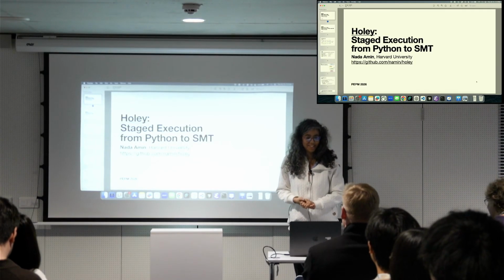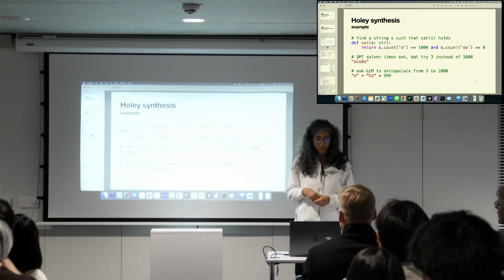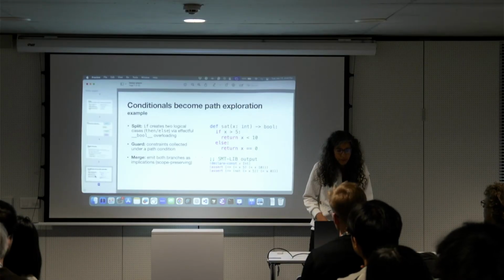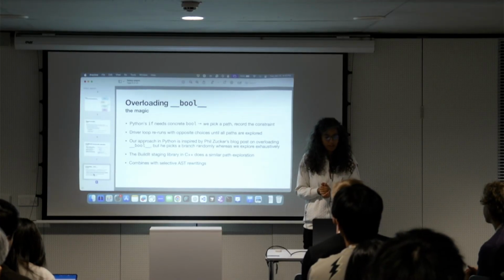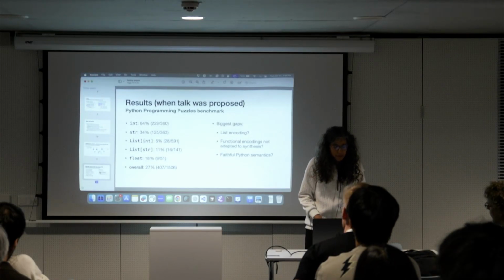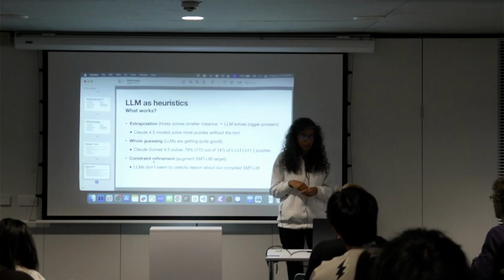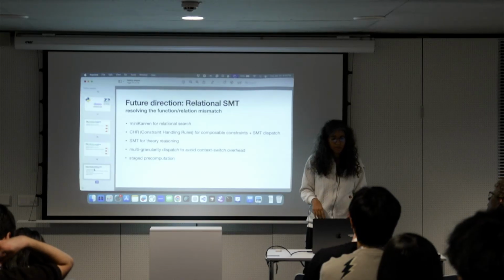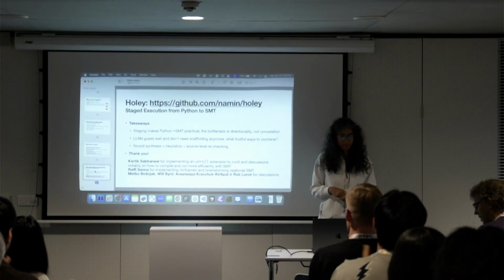[PEPM'26] Holey: Staged Execution from Python to SMT (Talk Proposal)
Holey: Staged Execution from Python to SMT (Talk Proposal) (Video, PEPM 2026)
Nada Amin
(Harvard University)

Abstract: We present Holey, a Python library that stages satisfiability predicates to SMT via dynamic operator overloading and light AST rewriting. By symbolically executing Python and emitting portable SMT‑LIB, Holey swaps solvers cleanly and re‑verifies candidate models in Python. On the P3 benchmark, the symbolic executor alone solves 64% of int puzzles, 34% of str, and 27% overall, revealing a clear gap around list encodings and synthesis queries. We discuss design patterns that make staging practical in Python, a failure taxonomy that guides solver‑friendly encodings, and a pragmatic hybrid where LLM guidance complements solver‑checkable guarantees. We discuss a recipe for staging to SMT and a research agenda around relational encodings and solver interfaces for Python tooling.